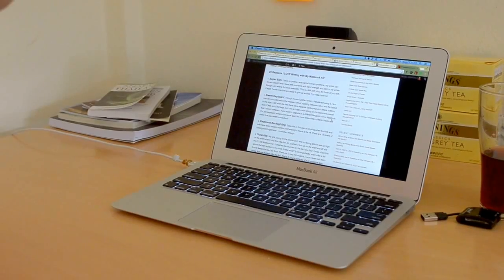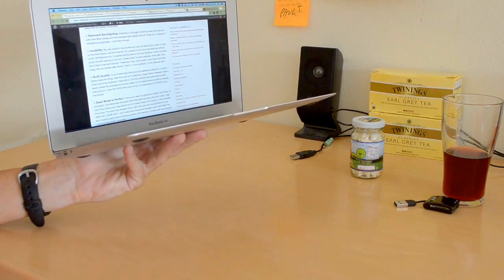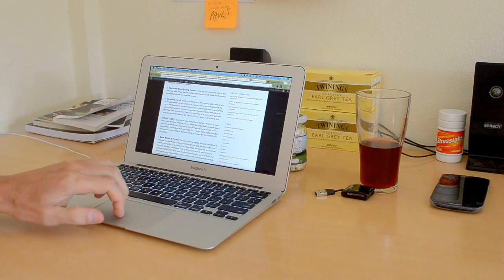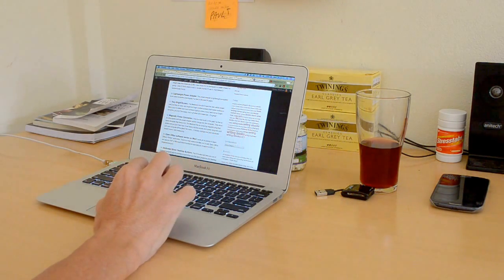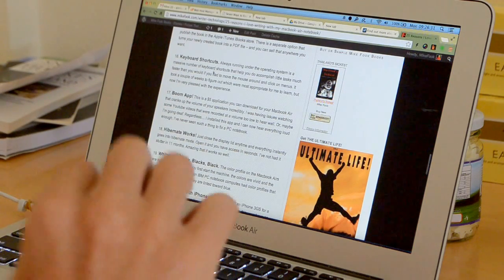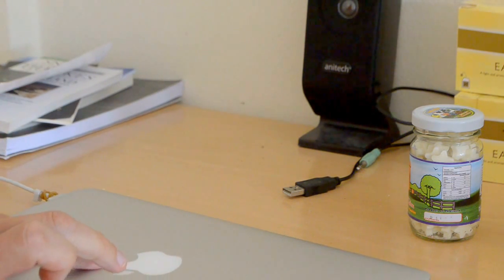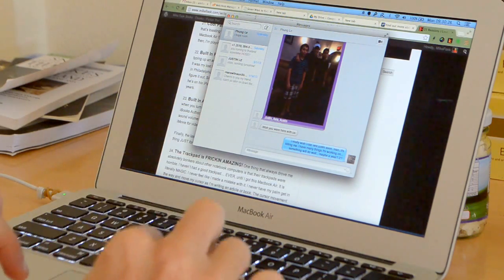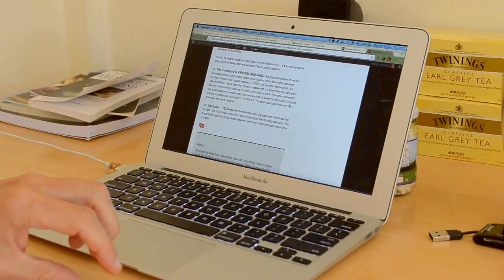 25 SOLID Reasons to BUY the MacBook Air 11 or MacBook Air 13 Inch Notebook Computers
Macbook Air 11 and 13 Inch  computers are the ULTIMATE ultra-light notebook computers on the market today. I'm saying that from a writer's perspective. I've had my 11 inch Air for almost a year now, and when I upgrade, I'll also get an Air. I still can't decide between 11 and 13-inch. Maybe the 13 and keep my 2012 11-inch? (Update - I bought the retina 13" MacBook Pro and besides being a bit heavier - is perfect.)

Here are 25 great reasons to buy the Macbook Air if you are a writer. I think unless you're doing heavy graphics things with video or images, or games, you will absolutely LOVE the Macbook Airs. Try them at the store. Buy them online at the Apple store to make sure you get a good one.

Here is the post to go along with this video - so you can see the 25 reasons to buy a Macbook Air written out in one place.

Oh, and don't miss the 25 KEY Differences between the MacBook Pro Retina 13 and the MacBook Air 11 inch video I did

Here is a list of  25 Reasons You Should Buy the Macbook Air:

1. Super Slim.
2. Sweet Keyboard.
3. Keyboard Backlighting.
4. Durability.
5. Build Quality.
6. Base Model is Perfect.
7. No Viruses.
8. Extraordinary Battery Life.
9. Super Lightweight.
10. Lightweight Power Adapter.
11. Very Bright Screen.
12. Magnetic Power Connector.
13. Open Office software works on Mac!
14. Dedicated Show Desktop Buttons.
15. iBooks Store Access.
16. Keyboard Shortcuts.
17. Boom App!
18. Hibernate Works!
19. Whites are White. Blacks, Black.
20. Intercompatibility with iPhone and iPad.
21. Cool Palmrest!
22. Built In Free Instant Messaging / Video Chat.
23. Built In Apps.
24. The Trackpad is FRICKIN AMAZING!
25. Gestures -- 15!

There are other things I didn't really cover, mostly to do with software. The hardware is amazing enough, but the software I've really come to like a lot over the almost year I've had this machine. Long Live Apple Stuff.

UPDATE 12/2013 - I went by the Apple store at the mall here last night under the guise of looking for gifts for xmas for my 4 year old. I didn't find anything for her, however, I did check out the Macbook Air 13 inch and the Pro Retina 13 inch. My god, the retina screen made me drool out the side of my mouth. Then I picked it up. God it feels heavy compared to the Air 11 inch. I am still undecided on what to do. I hope they update the Airs to touchscreen so I don't have to think about buying the tank of a retina. Otherwise, I'm afraid at what I will do in the next couple of months.

Update 2/14/15 - I bought the retina MacBook Pro 13-inch about a year ago. I am IN LOVE with it. But, the perfect machine and the one I'm looking forward to would be a 14 or 15-inch retina Macbook Air with a clickable touchpad, with all the ports the Pro has, and with a battery that lasts at least 12 hours. I'm hoping Apple surprises us all and gives us the 12-inch everyone seems to be dreaming about, but also a bigger 14 or 15-inch computer with the Air name.

What do you want out of Apple this time? Seems like all their improvements to products are very incremental. They come out with groundbreaking tech gear and then spend the next 5-8 years just catching up to what other companies have already put out. Pretty disappointed with every new release because it isn't amazing. The Apple Watch too - I'm not blown away. What about you?

The full article can be found here at my Mike Fook Fiction writing

✓ 55,000,000+ Views on our Channels!